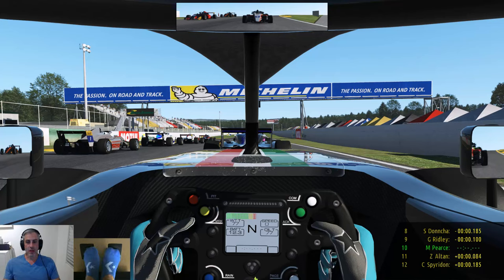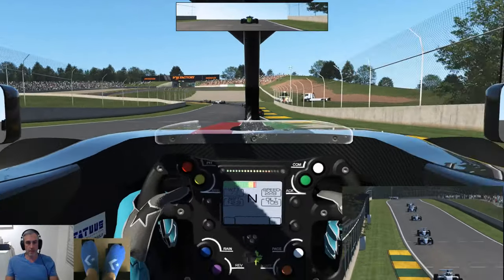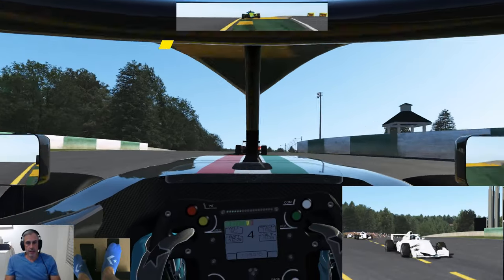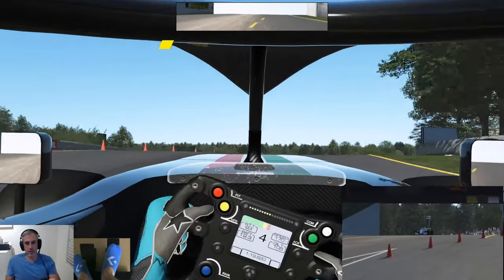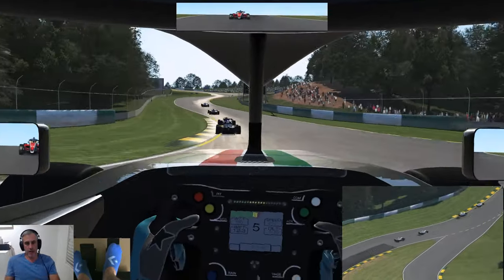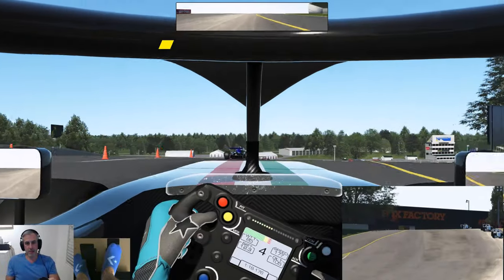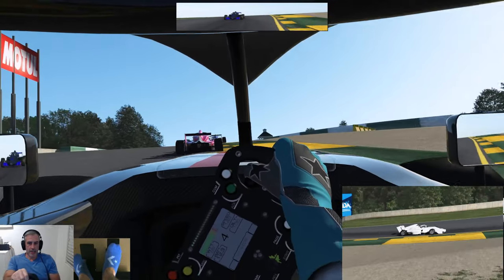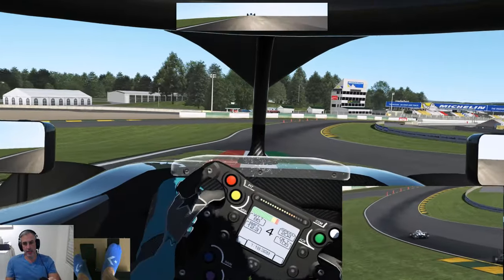F3s at Road Atlanta in rFactor 2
I ran a very cool 10 lap race at Road Atlanta in the Tatuus T318, I was getting laptime close to the actual Ligier based US F3 cars here.